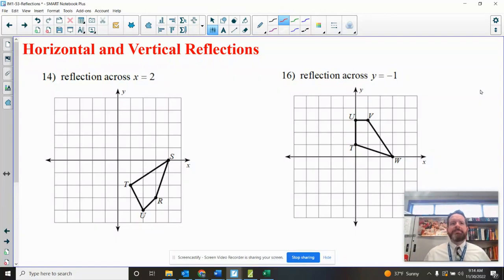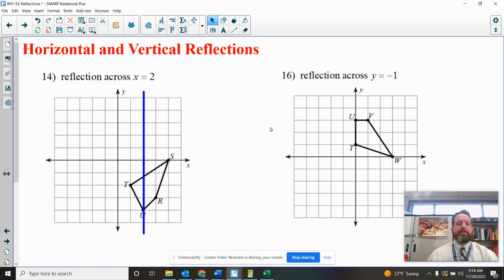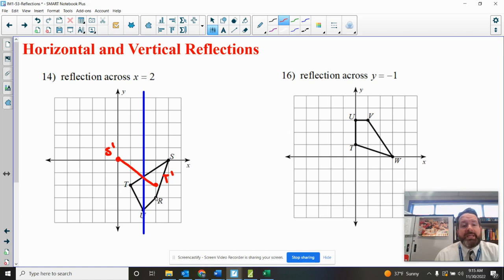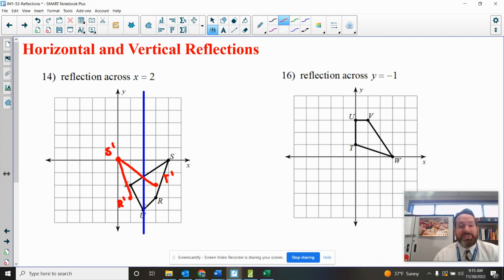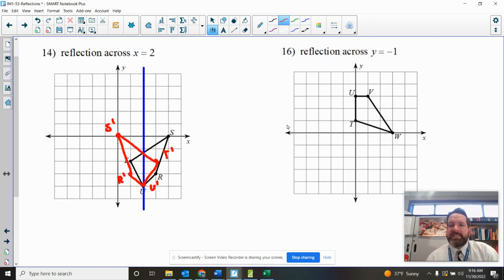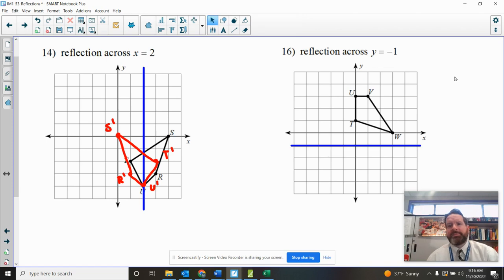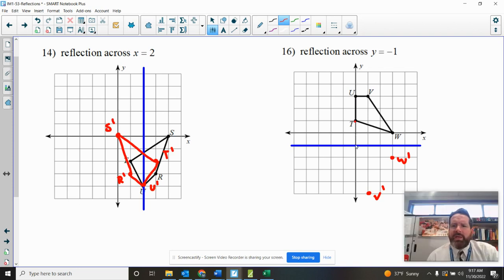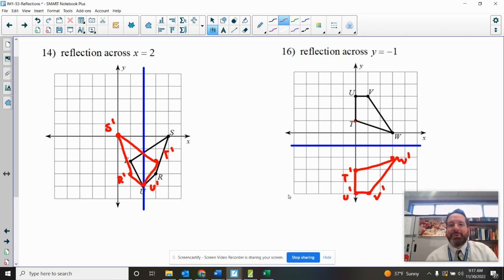IM1-Horizontal and Vertical Reflections